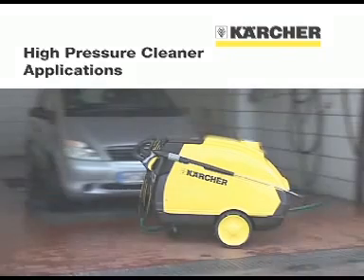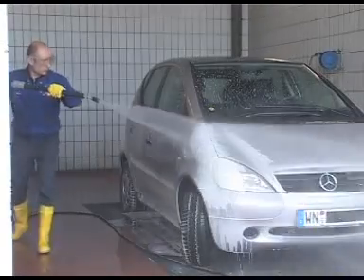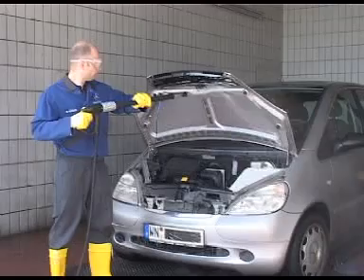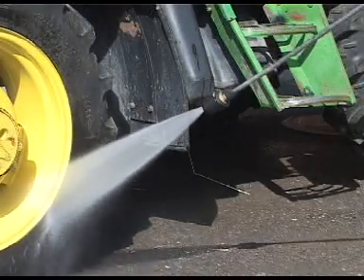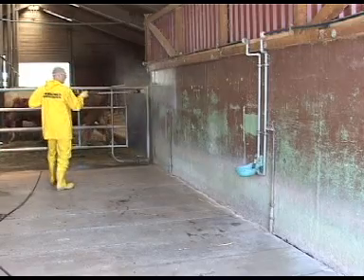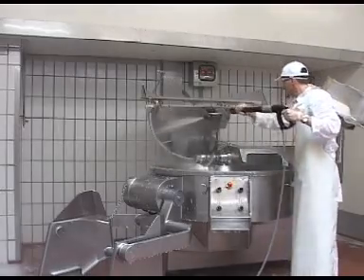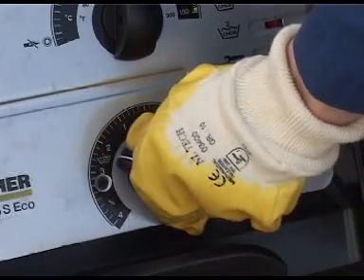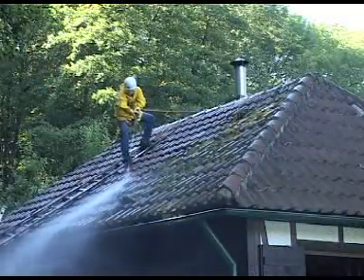Máy phun áp lực KARCHER Professional and Makes the Difference HDs engl 13062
Công ty TNHH Hoàn Mỹ chuyên cung cấp các thiết bị máy phun áp lực, máy hút bụi, máy chà , đánh sàn chính hãng của Karcher.
Hoàng Mạnh Tuấn - Phòng kinh doanh
Công ty TNHH cung ứng Hoàn Mỹ - 133 Trung Kính- Cầu Giấy Hà Nội